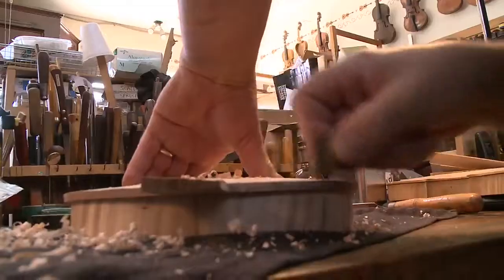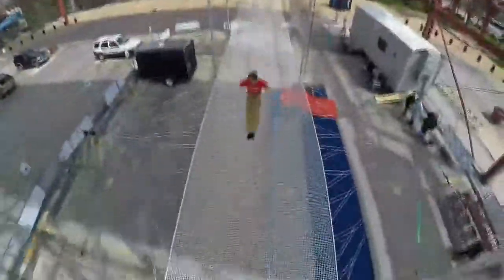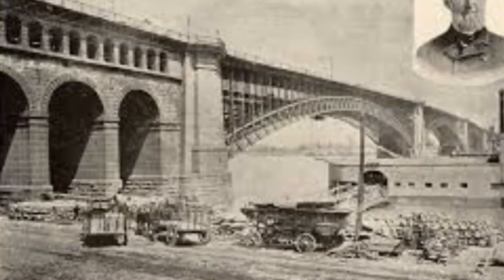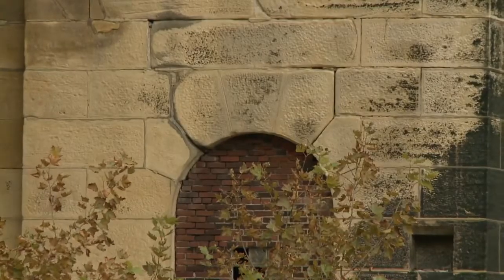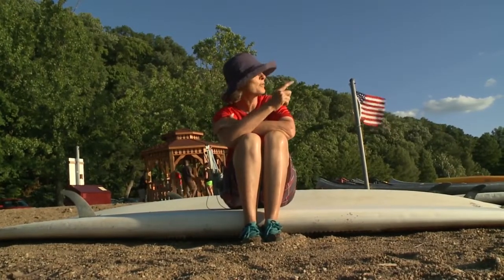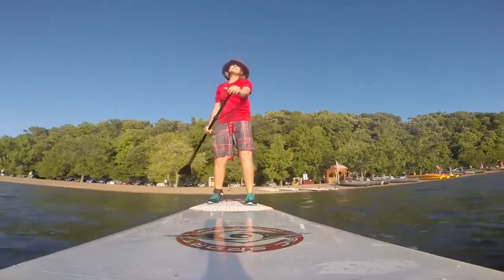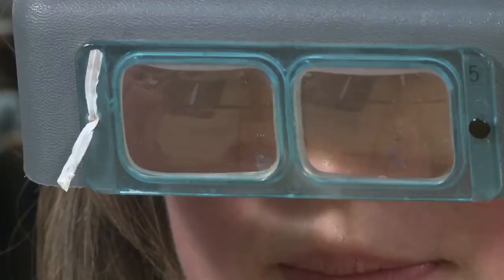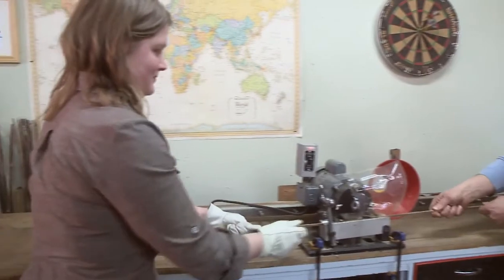EMMY 2015 | Cat. 87 PHOTOGRAPHER - NEWS | KSDK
Entry winner: Randy Schwentker